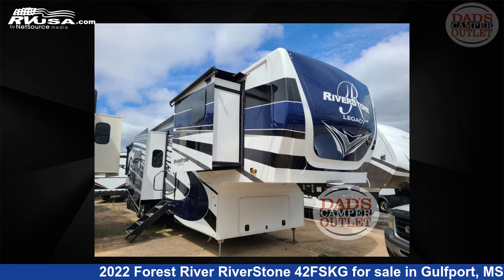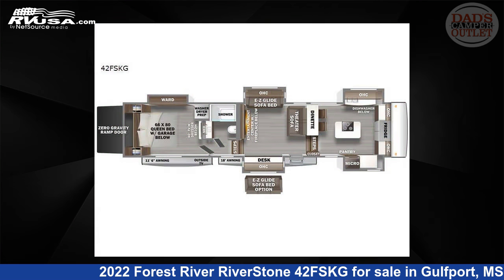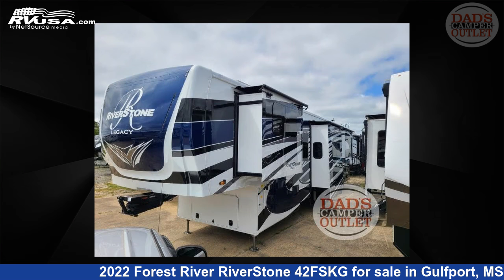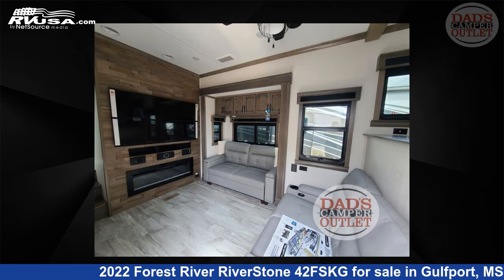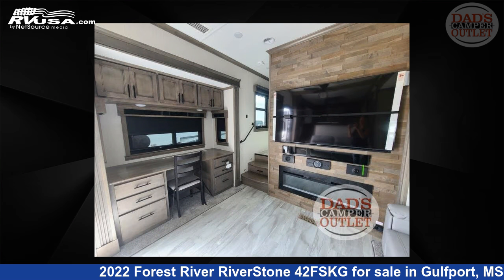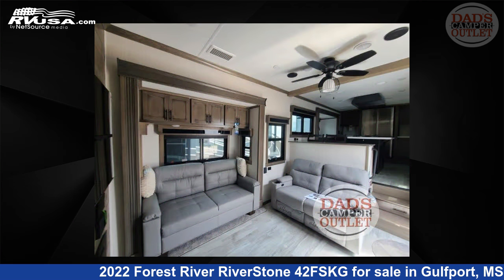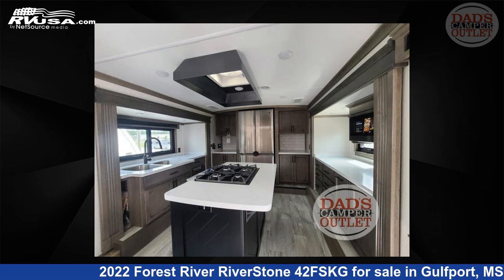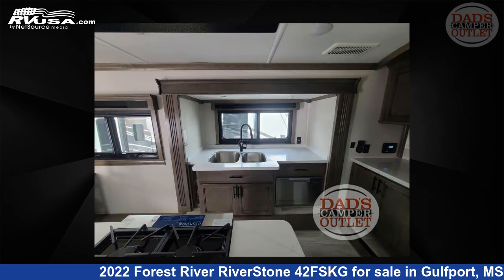Spectacular 2022 Forest River RiverStone Toy Hauler RV For Sale in Gulfport, MS | RVUSA.com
This 2022 Forest River RiverStone 42FSKG is a Toy Hauler RV. It is located in Gulfport, MS 39503 and is offered for sale by Dad's Camper Outlet. This New Forest River Is 44' 0" in length and features 5 slideouts, sleeps 4, Slideout, and 83 gal fresh water capacity. The floorplan layout of this Toy Hauler features Front Kitchen, Kitchen Island, Outdoor Entertainment, Rear Bedroom.